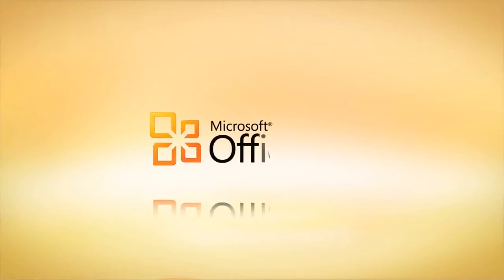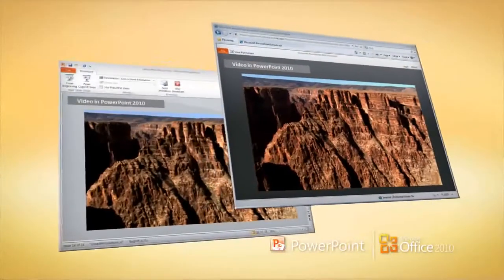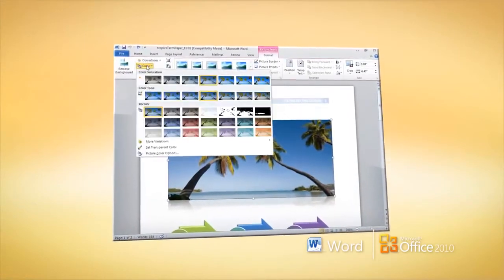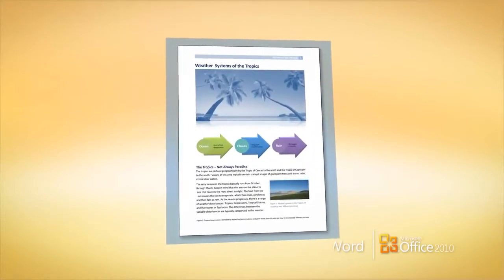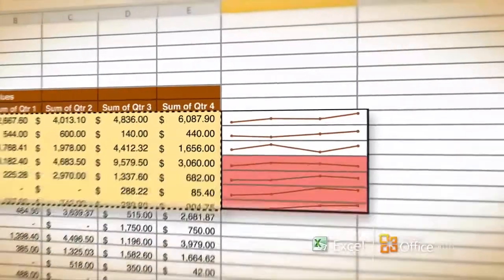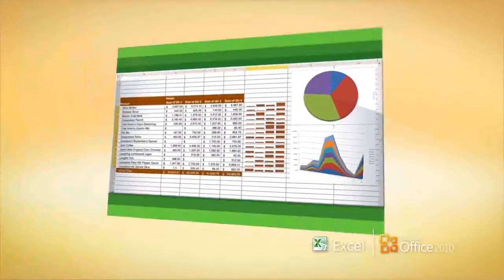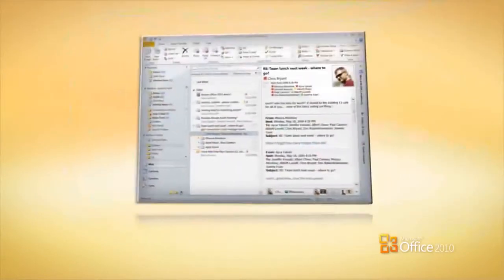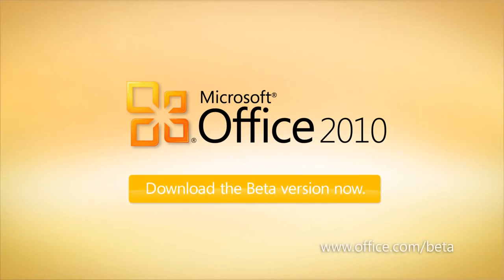Microsoft Office 2010 - Release official video (beta version)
Microsoft official video in which we see the features of Microsoft Office 2010.